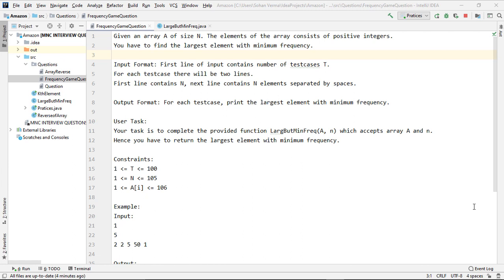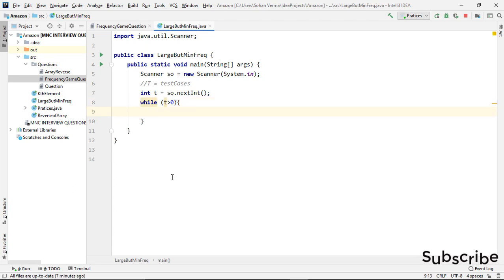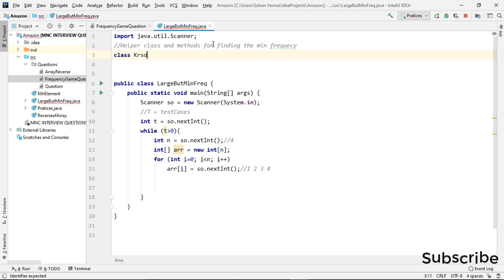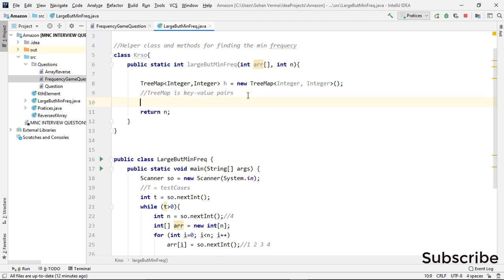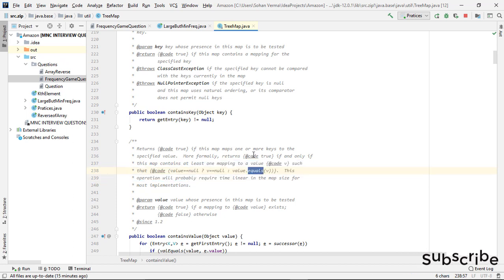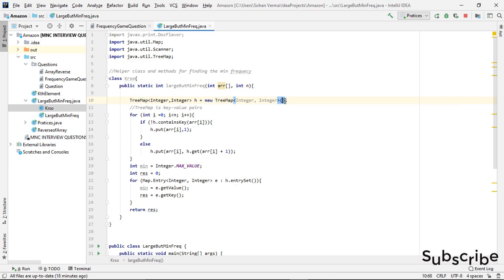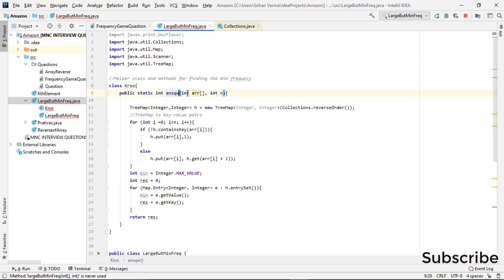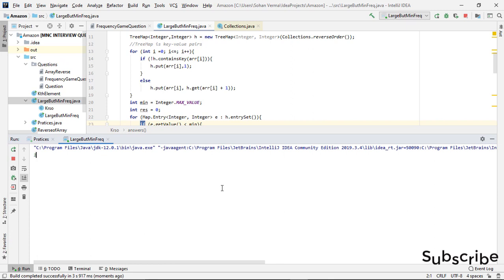find the largest element with minimum frequency. Google and Amazon Interview Question.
In this video, I'm showing you how to solved google and amazon interview questions. This question all about find the largest element and minimum frequency.